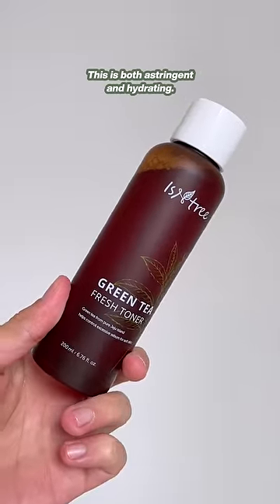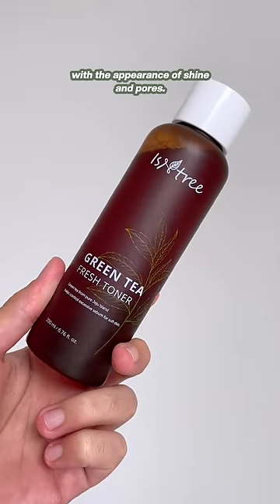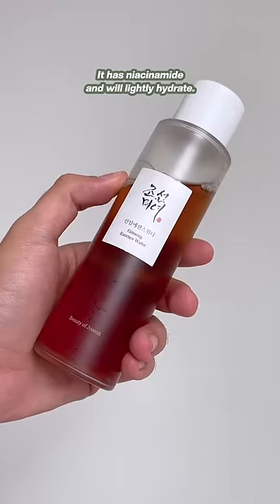the best korean toners for oily skin